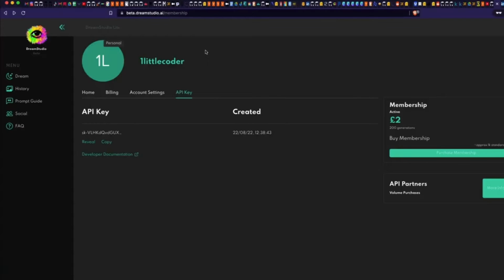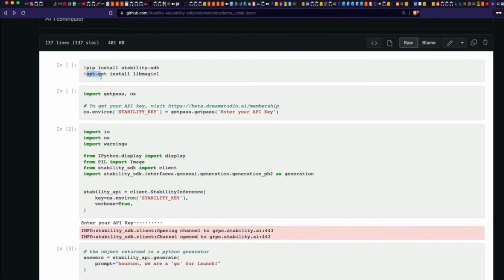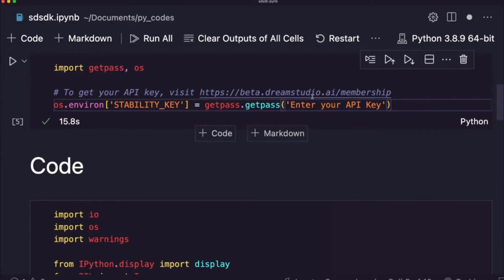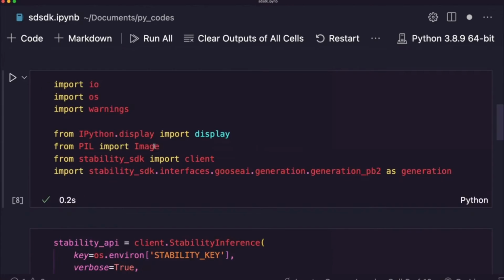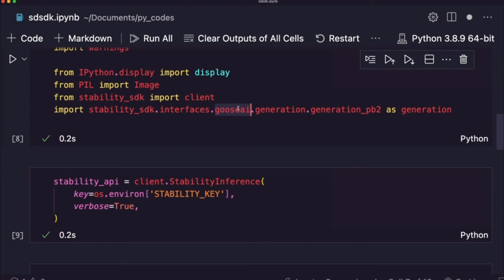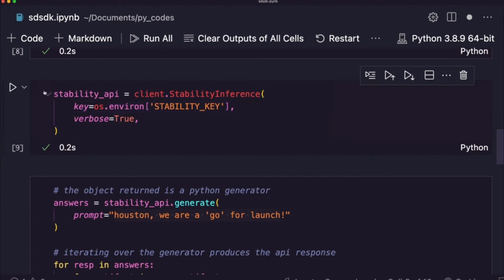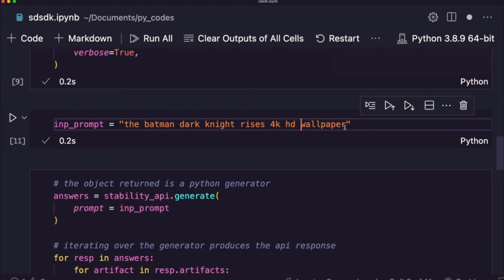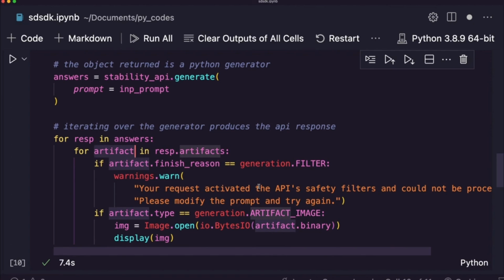How to Install API in Stable Diffusion - Stable Diffusion API : Stable Diffusion Tutorial | Be10x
*Secure your future in AI now! Elevate your skills by Learning ChatGPT API, Plugins and Prompts! Grab your spot in our workshop to master All AI Tools and more. Limited availability – join now and be ahead in the AI revolution!* -

Master the Stable Diffusion API with our comprehensive tutorial. This video guides you through the installation process of Stable Diffusion, ensuring you overcome common issues like 'stable diffusion API not working'. Whether you're new to machine learning or looking to explore Stable Diffusion AI capabilities, this tutorial is tailored for you. Discover how to install Stable Diffusion effectively, delve into Stable Diffusion art creation, and understand the nuances of the Stable Diffusion beta.

Embarking on a 400-word journey, this video is your definitive guide to integrating the Stable Diffusion API into your projects. As AI and machine learning continue to evolve, mastering tools like Stable Diffusion becomes crucial for tech enthusiasts, developers, and artists alike. Our tutorial is designed to simplify the complexities of Stable Diffusion, making it accessible to both beginners and experienced users.

We start by addressing the Stable Diffusion installation process, breaking it down into easy-to-follow steps. You'll learn not just how to install the API, but also how to troubleshoot common issues, ensuring a smooth setup experience. This segment is especially helpful for those encountering the 'stable diffusion API not working' problem, providing practical solutions to get you back on track.

Next, we explore the exciting world of Stable Diffusion art. This part of the tutorial shows you how to leverage the API for creative purposes, enabling you to produce stunning AI-generated art. Whether you're an artist looking to incorporate AI into your work or simply curious about the potential of AI in art, these insights will be invaluable.

Additionally, we delve into the advanced features of the Stable Diffusion beta. This section offers a glimpse into the future of machine learning and AI, showcasing the cutting-edge capabilities of Stable Diffusion. From enhancing your existing projects to exploring new possibilities, the beta version opens up a world of innovation.

By the end of this video, you’ll be well-equipped to use the Stable Diffusion API confidently. We aim to empower you with the knowledge and skills to harness the full potential of this powerful tool, boosting your proficiency in AI and machine learning.

Don't miss this opportunity to master the Stable Diffusion API. Watch now and take the first step towards unlocking the power of AI in your projects.